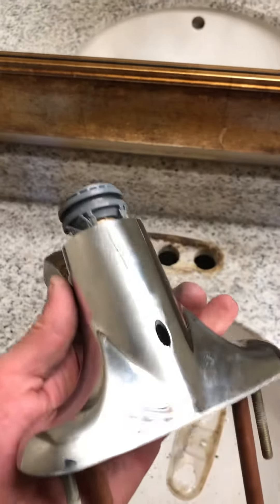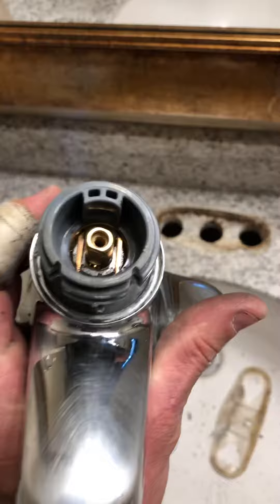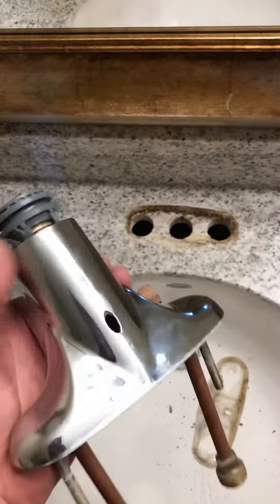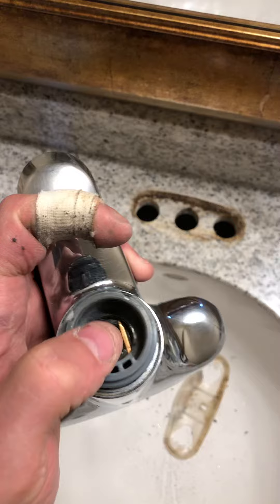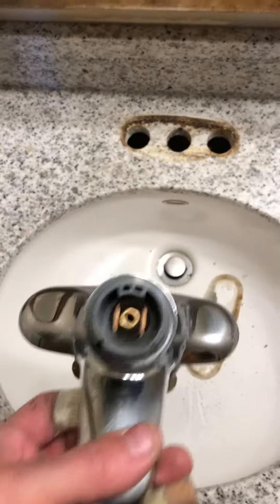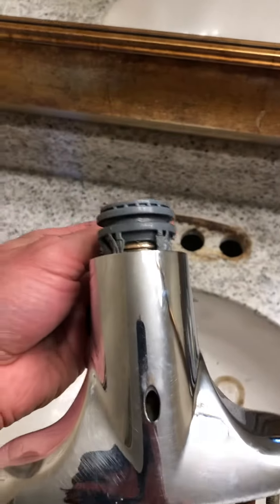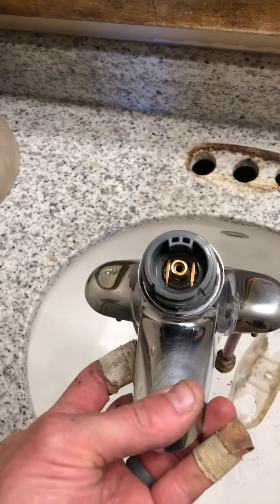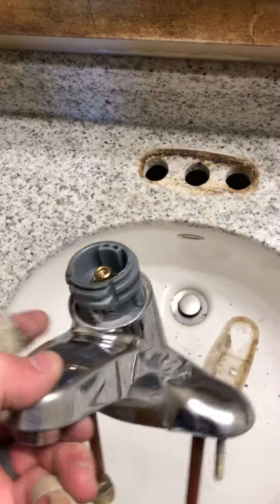Older Moen single handle Faucet cartridge change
Couldn’t find a video with this model so I made one. That just shows where to pull the pin thing out. Hopefully it helps.